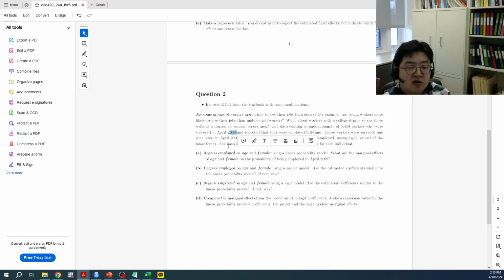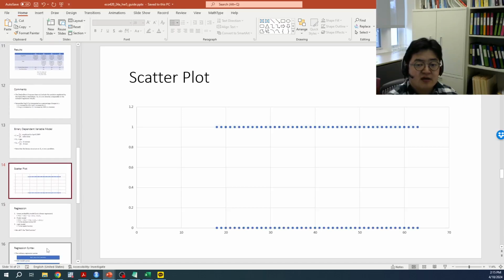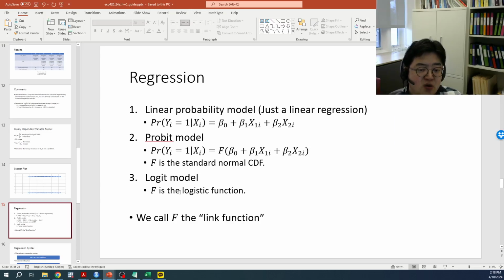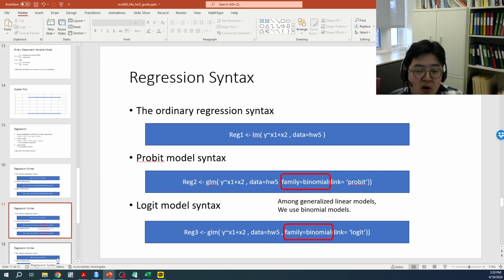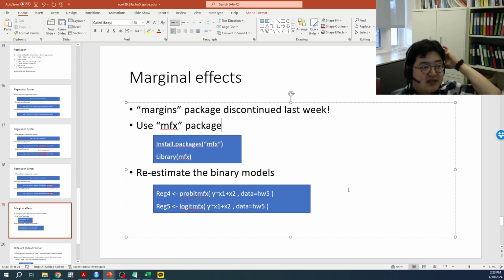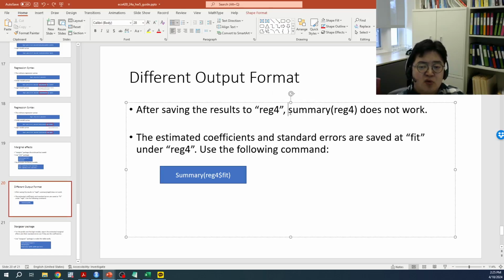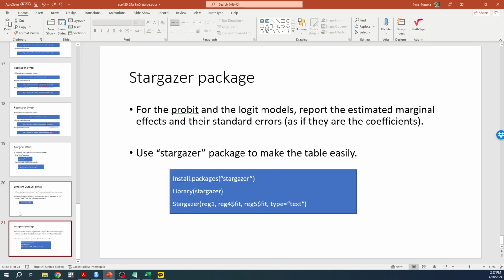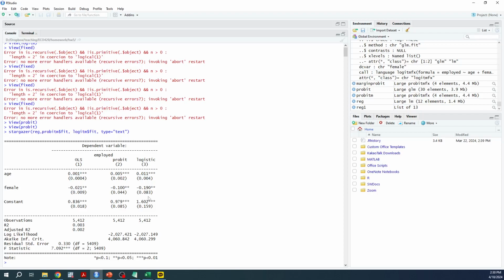[ECO420W] Homework 5 walkthrough (2/2)